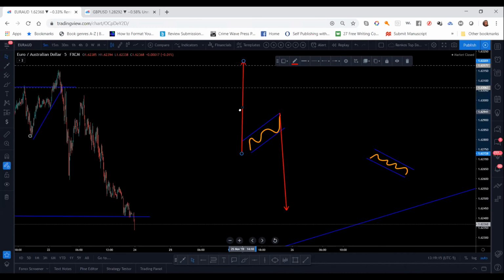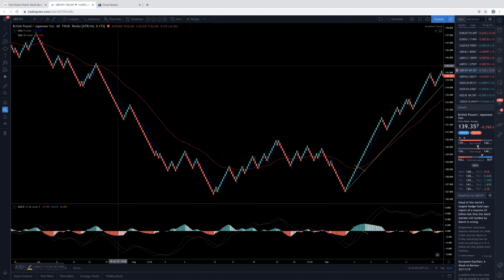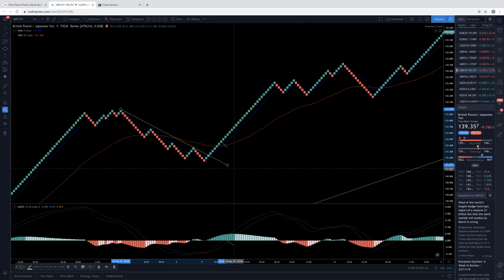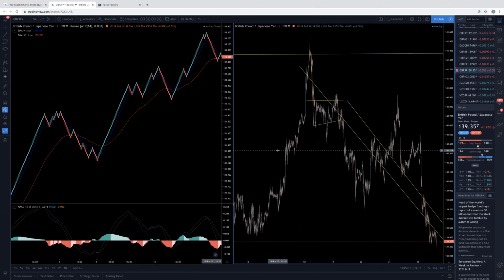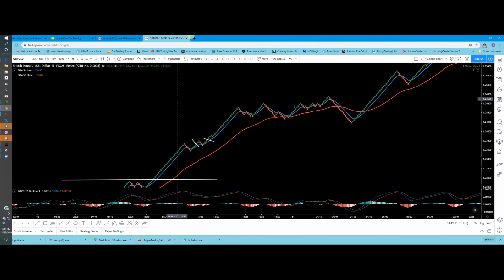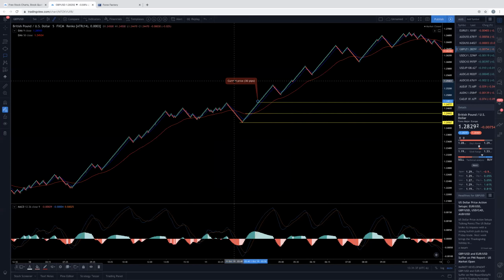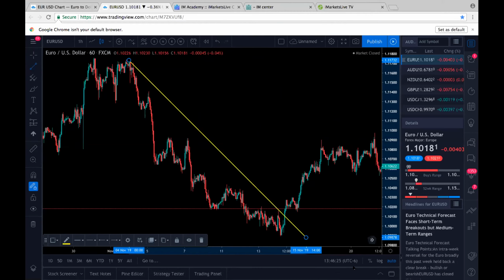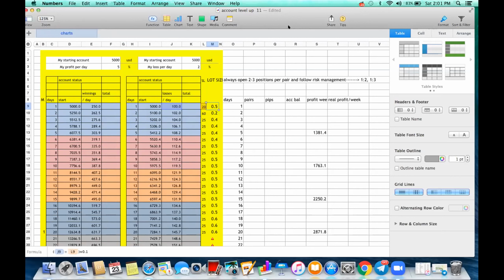Market Structure Mastery! Bootcamp - 2019-1123 SAT - Day 5 Session 2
Guenevere Ramos is a Former DoD contractor (deployed to Afghanistan), who wanted to find a safer way to provide a 6-figure income to herself and her family. She began studying Forex and Market Structure while in Afghanistan. After mentoring under very successful traders, she was able to retire herself in order to trade and mentor full time. Guenevere is the creator of ForexNChill (Friday nights), the Youtube phenomenon that provides beginner-to-intermediate level market structure classes - free to traders from all across the globe.

Terrell Rolland is a 6-Figure Forex Trader, who began trading nearly 2 years ago. After connecting with the right mentor and mastering Market Structure, he was able to become a documented 6-figure trader within 7 months, enabling him to retire at the age of 28, and trade full time. Since then, he has mentored hundreds of students and produced very successful traders.

Never hesitate to reach out with questions or comments or things you'd like to learn and/or cover.